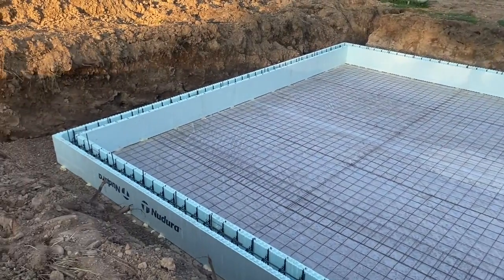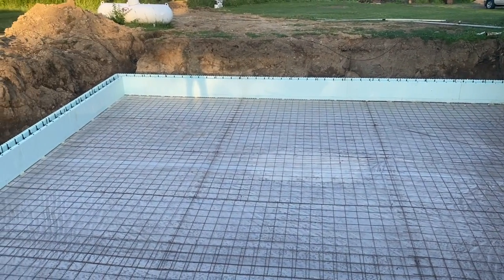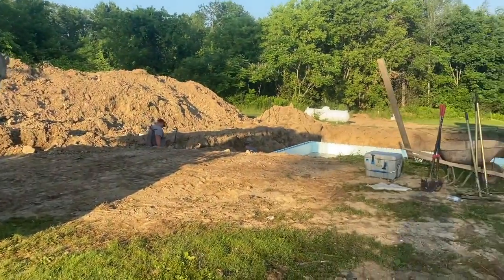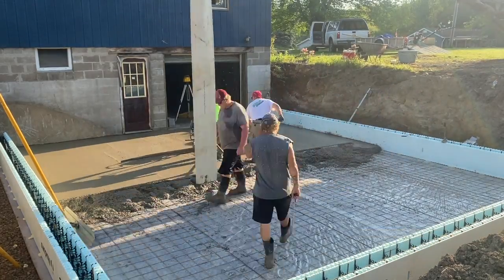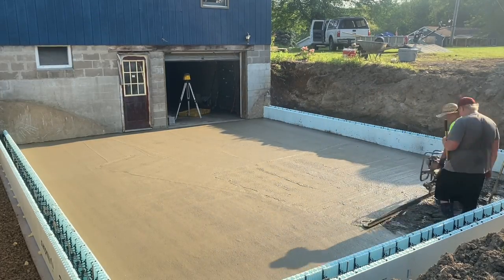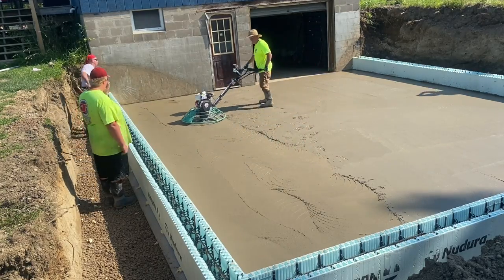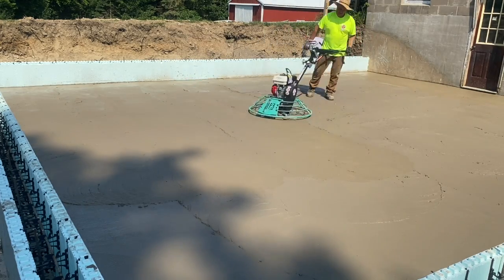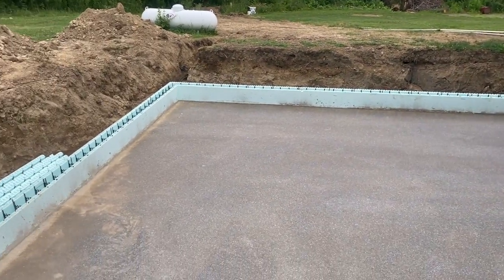Building ICF foundation for an addition step 2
We are building an addition on a house. We are using Nudura ICF for the foundation. This is how we pour the concrete floor before building the Insulated concrete forms. There are some good tips and tricks here for you concrete lovers.